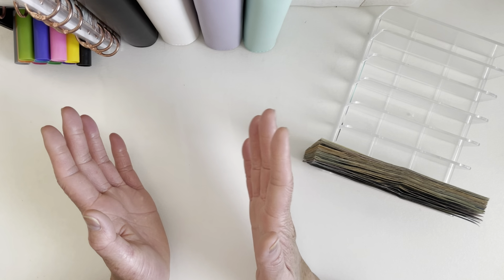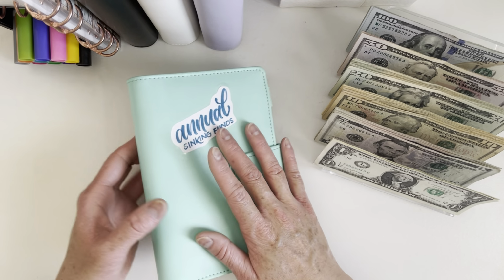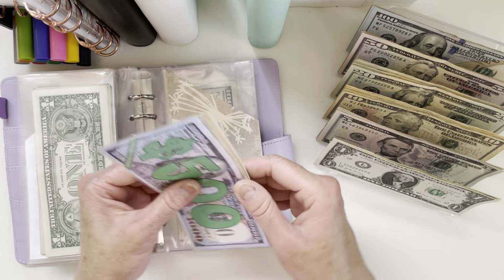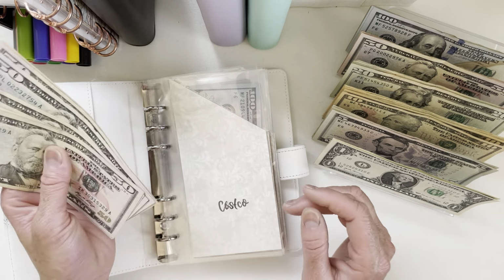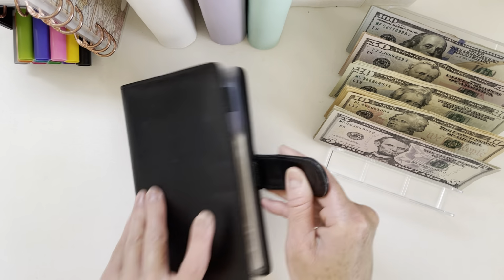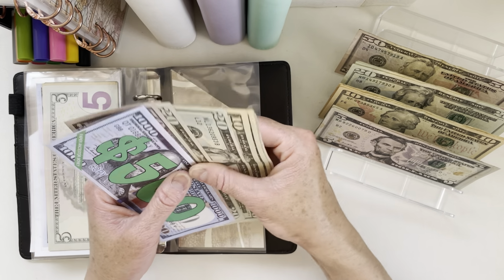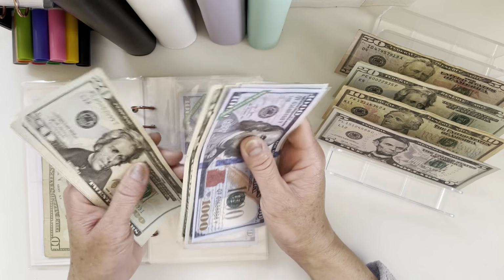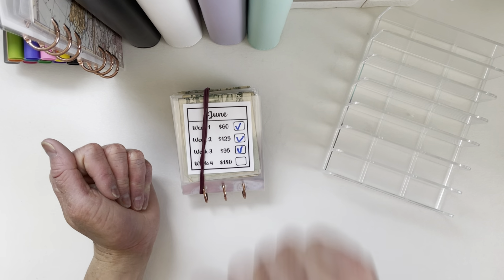$1000+ CASH ENVELOPE STUFFING | Short-term AirBnB Rental Income | June #2023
Items I use:
Cash Tray
Cash Binders

Hi everyone! I will be cash stuffing my June rental income with you today.

Thanks for joining me on my budgeting journey to financial freedom!

This year I have decided to follow a Dave Ramsey inspired cash envelope method to better my budgeting in hopes to achieve financial freedom.